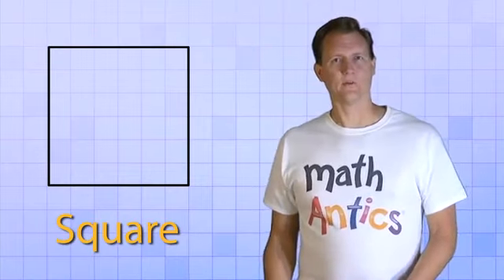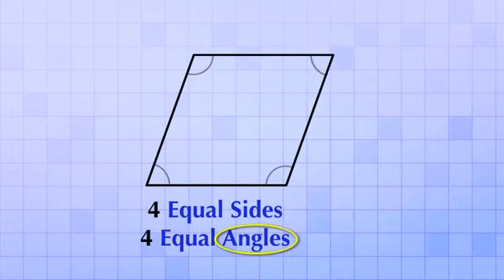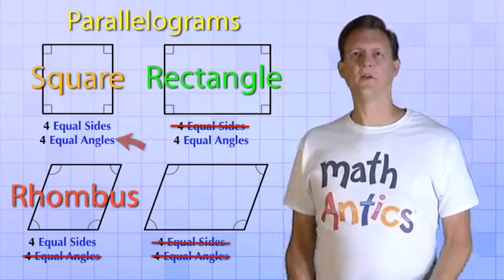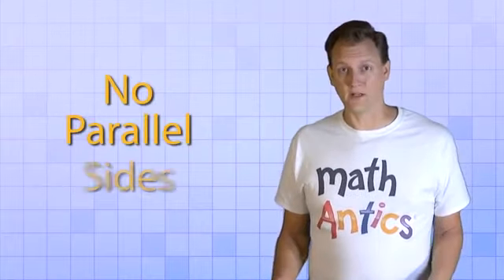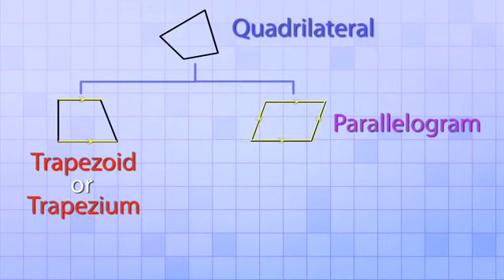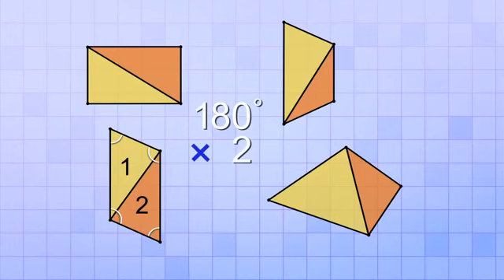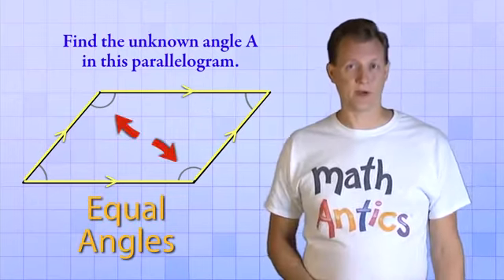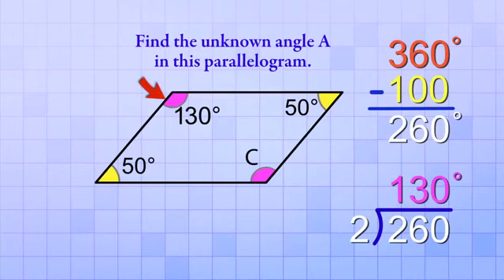Math Antics Quadrilaterals 1